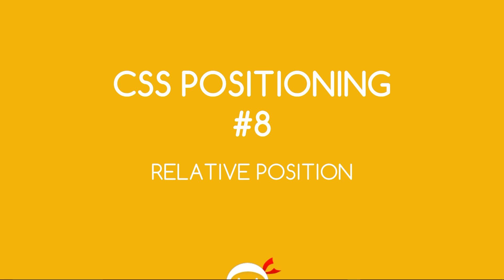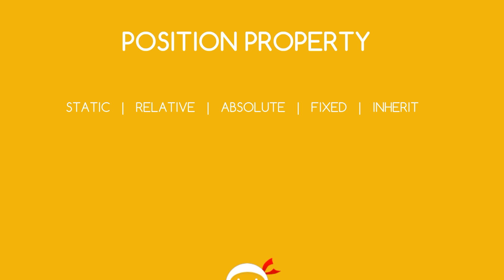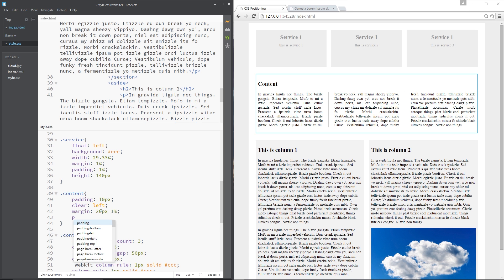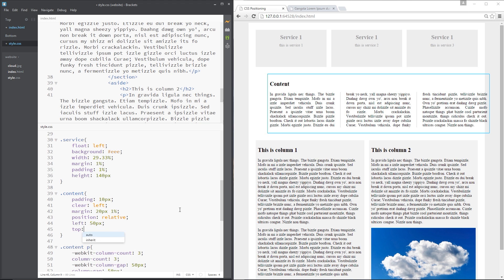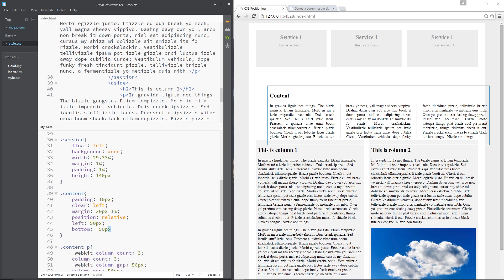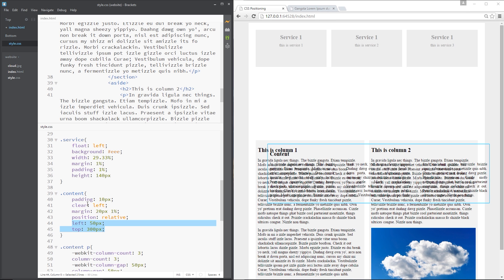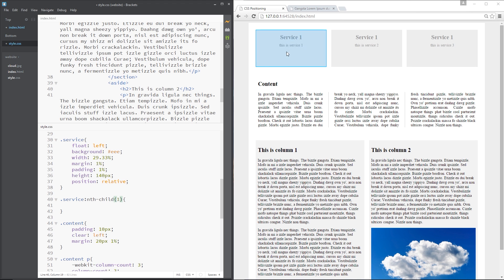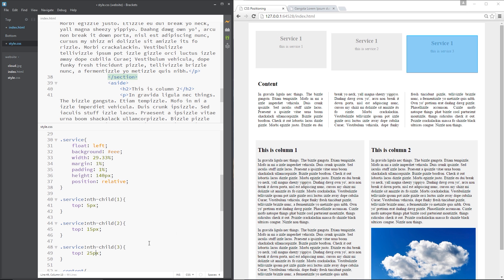CSS Positioning Tutorial #8 - Position Relative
Hey gang, in this CSS positioning tutorial, I'll be showing you the position property in CSS. In particular, we'll be looking at relative position and how it can help us offset elements without removing them from normal document flow. Relative position can also be used in conjunction with absolute position, to provide child elements with a relative parent to position themselves within.

Social Links